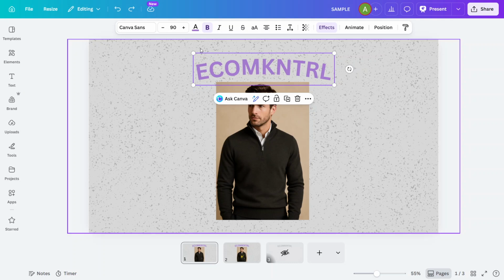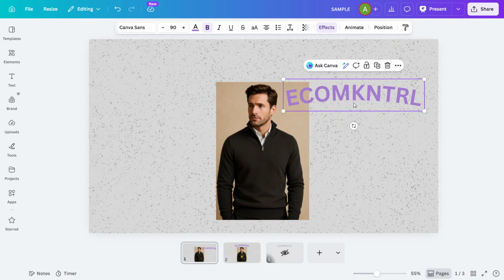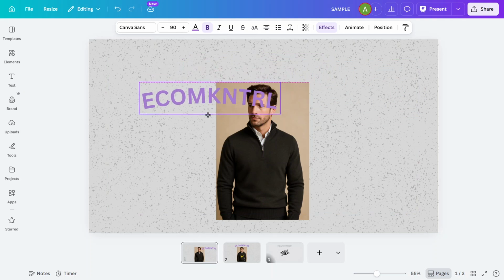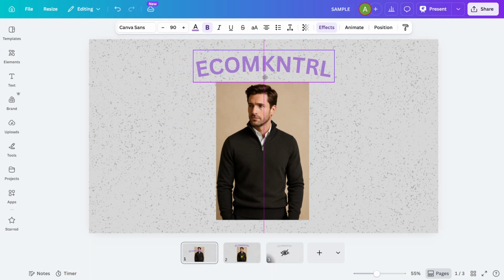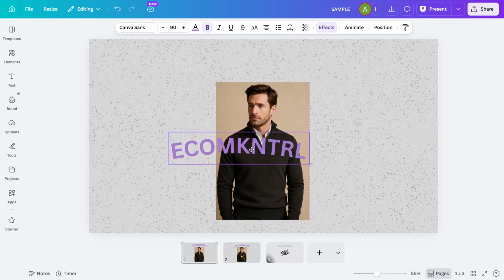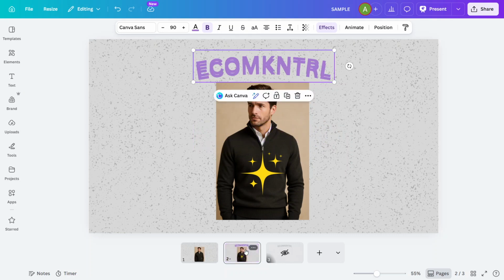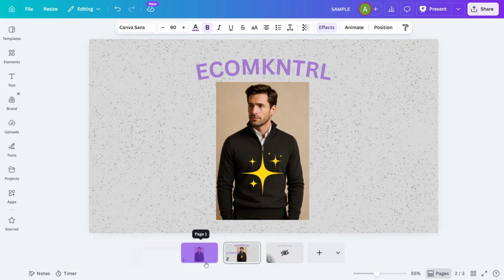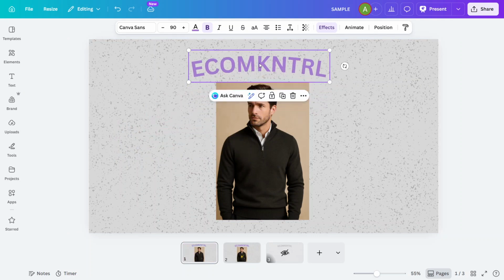How to Move a Text Box in Canva [2026] | Step-by-Step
Learning how to move a text box in Canva is one of the first skills you need to design clean, professional graphics for your store or brand. In this tutorial, you'll learn exactly how to select, drag, reposition, and align text boxes using Canva's editor — including tips for snapping to guides and using arrow keys for precise placement. This method works with the latest version of Canva and covers both free and Pro accounts. Whether you're building social media posts, product banners, or email headers, getting your text placement right makes a huge difference. Watch the full walkthrough and start designing with more control today.